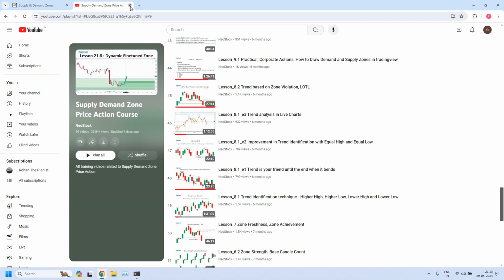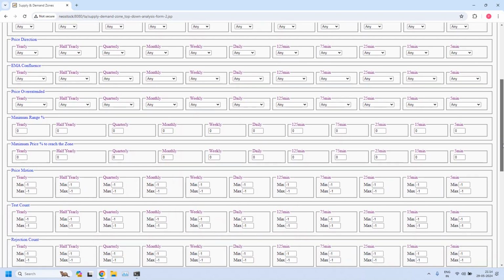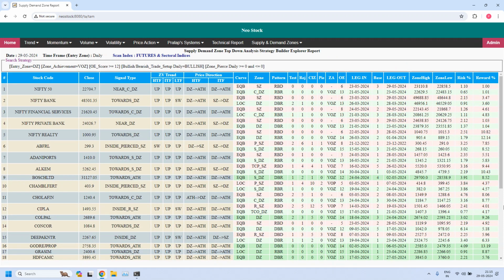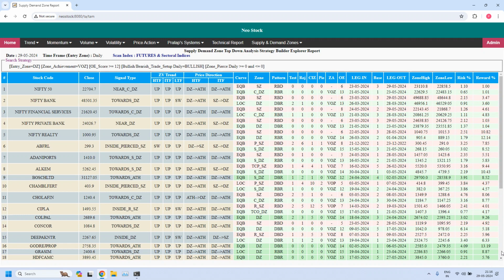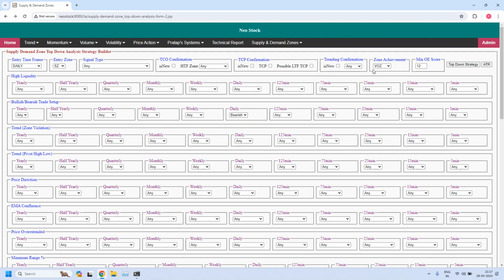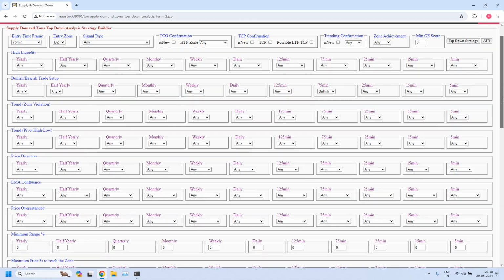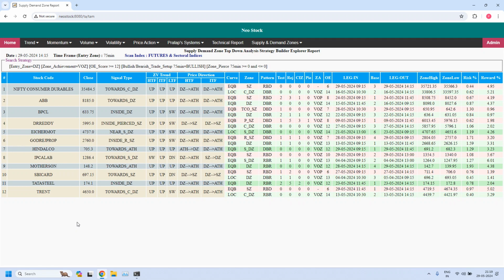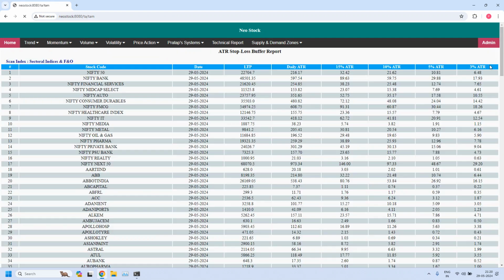MIT, WIT stocks - Bullish & Bearish Trade Setup Supply Demand Zones, Stop Buffers (29-May-2024)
MIT/WIT Reports based on NSE Sectoral Indices & Equity Stocks listed in F&O segment
1. MIT stocks as per Bullish Trade Setup Supply Demand Zones
2. MIT stocks as per Bearish Trade Setup Supply Demand Zones
3. WIT stocks as per Bullish Trade Setup Supply Demand Zones
4. WIT stocks as per Bearish Trade Setup Supply Demand Zone
5. Stop Buffer values for Sectoral Indices & Equity Stocks listed in F&O segment